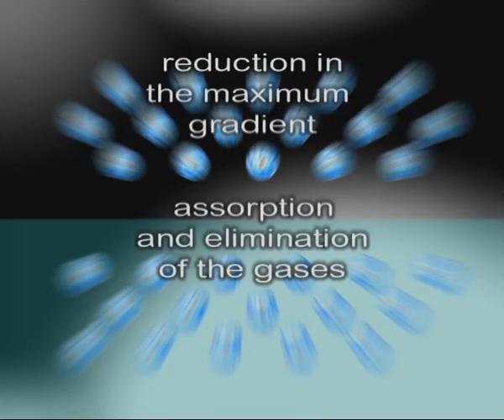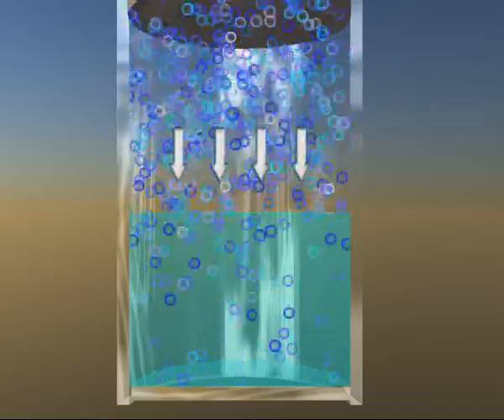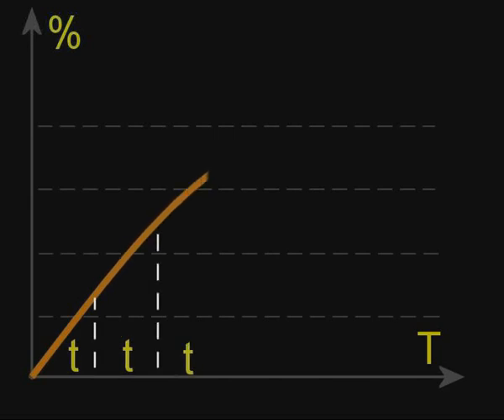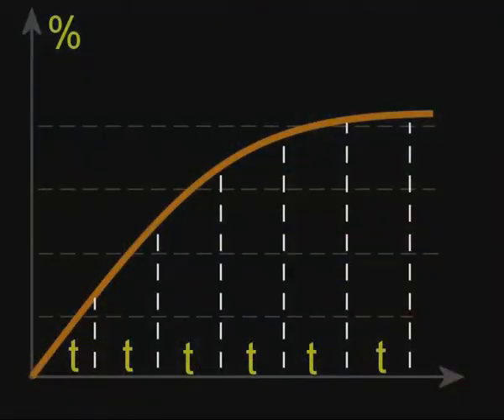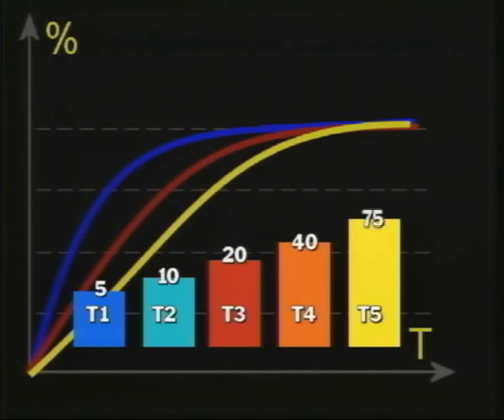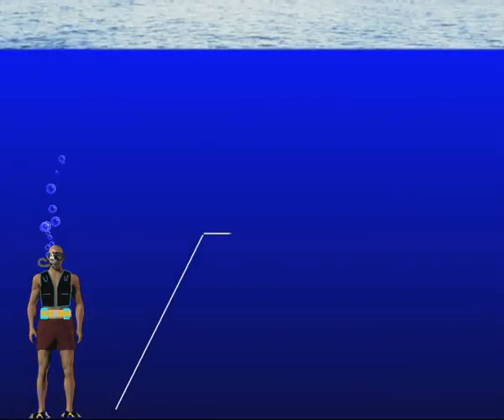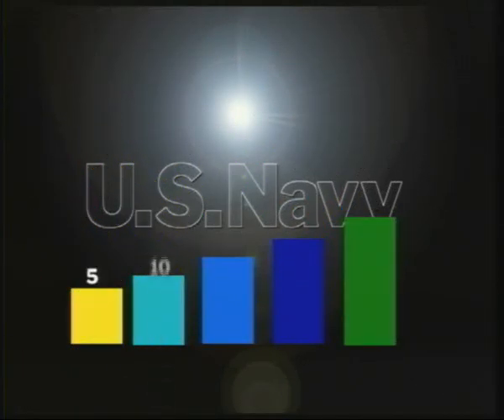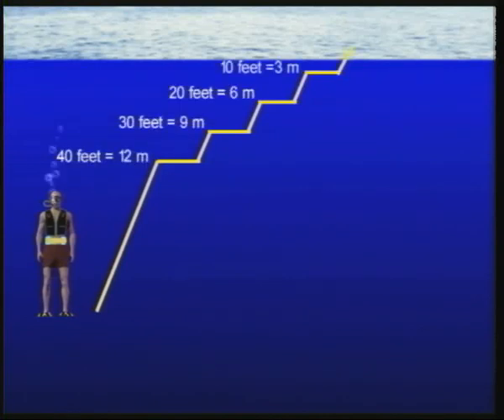Mares_RGBM Haldane_EN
RGBM. The Mares-Wienke "Reduced Gredient Bubbles Model" algorithm is the most advance algorithm to date for preventing the formation of micro bubbles. Obtained from a study done by Dr. Bruce Wienke in the Los Alamos labs on over 10,000 real dives, the RGBM algorithm incorporates a Deep Stop function to further increases safety without compromising dive time.